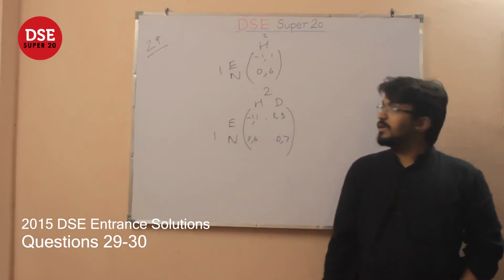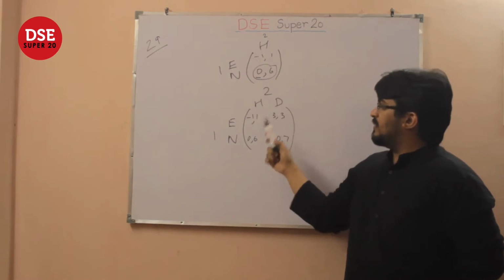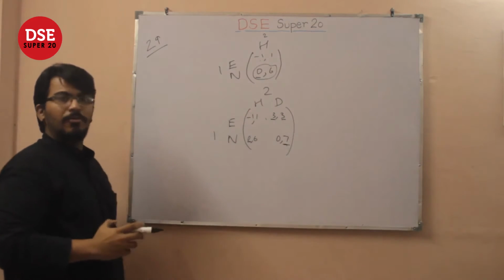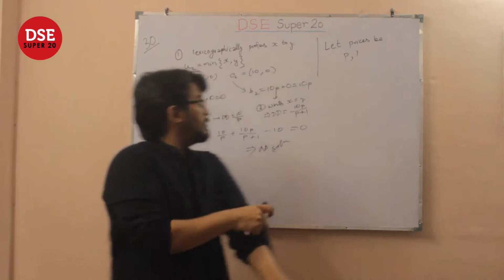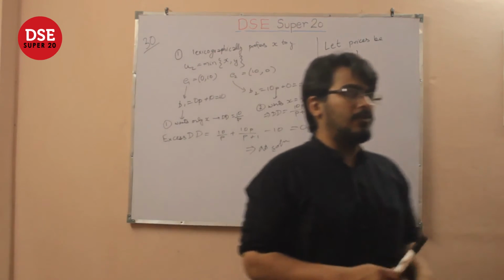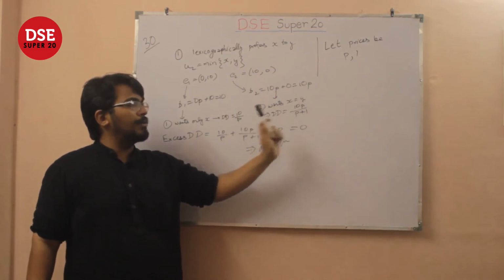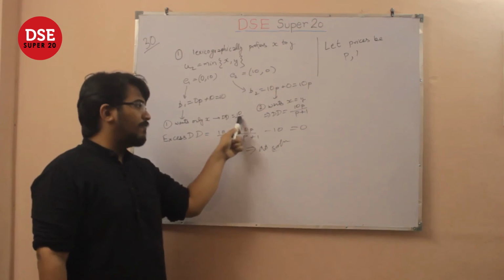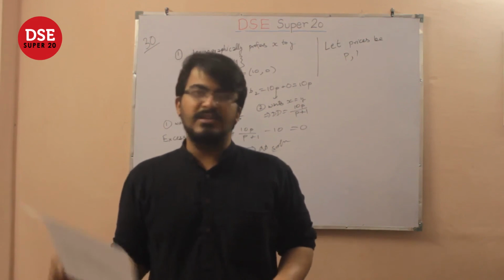Question 29 - 30